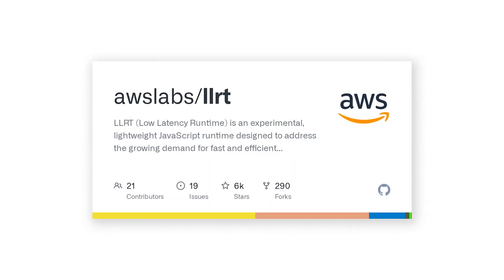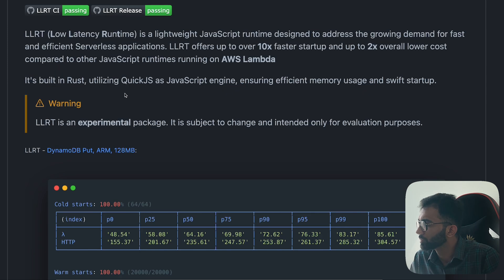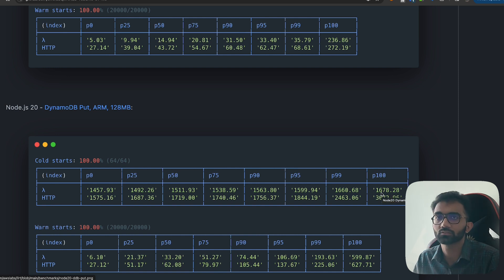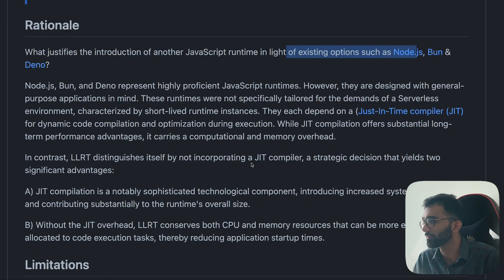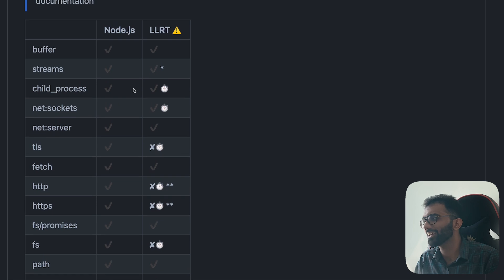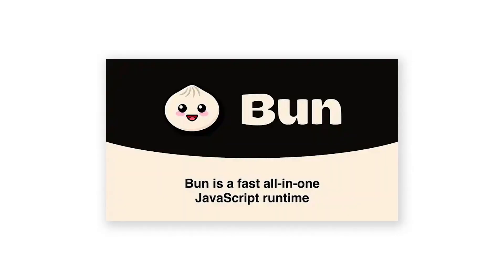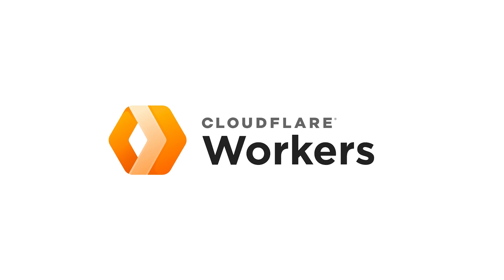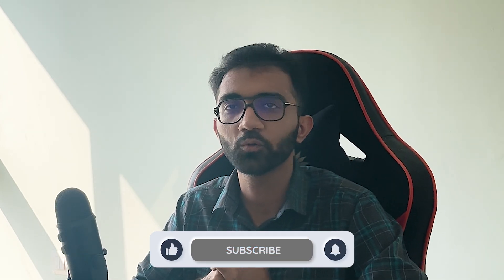New JavaScript Runtime by AWS - First Look